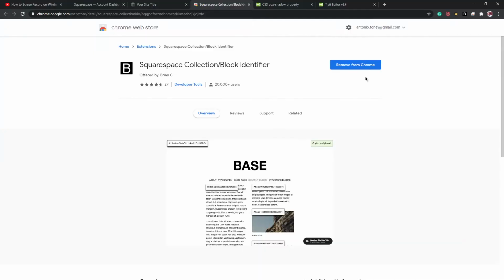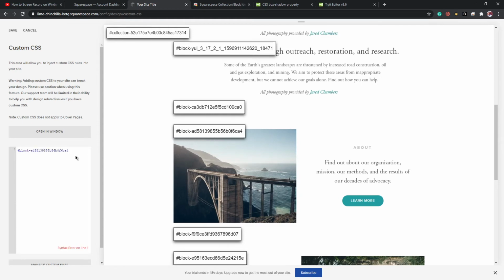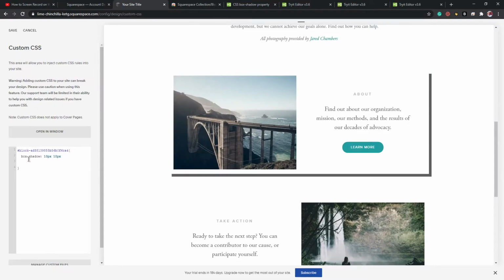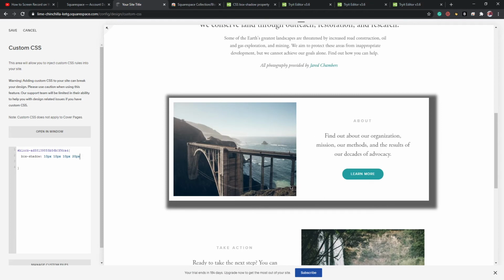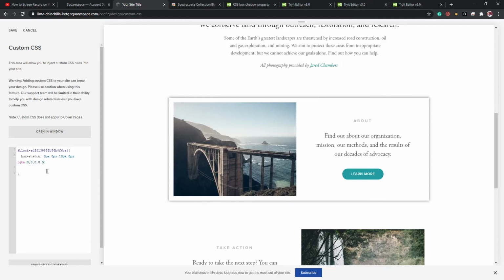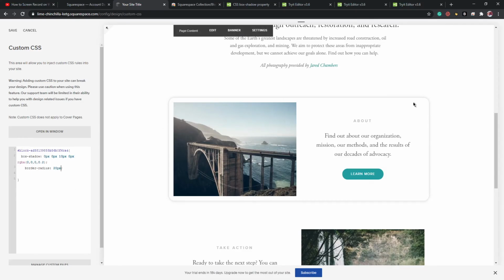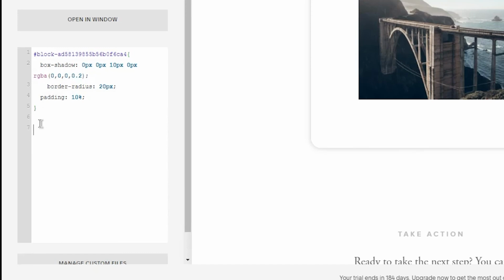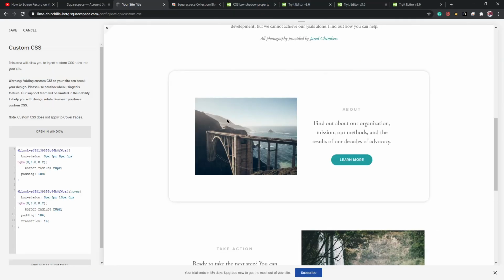How to Create CUSTOM Cards in Squarespace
In this video I'll show you how to make a card out of any content block in squarespace using custom CSS.

00:12 - Chrome Extention
1.

01:14 - Add the Box Shadow Property to a content block
03:29 - Add a Border Radius to a content block
04:06 - Add padding to content block
04:37 - Add hover effect to content block

Add the following code to the Custom CSS box in the Design tab in Squarespace. Make sure you use the specific ID's on your site in place of the #[LookForYourSpecificCode]:

#[LookForYourSpecificCode]
{  box-shadow: 0px 0px 0px 0px rgba(0,0,0,0.2);
    border-radius: 20px;
  padding: 10%;  }

#[LookForYourSpecificCode]:hover
{  box-shadow: 0px 0px 10px 0px rgba(0,0,0,0.2);
    border-radius: 20px;
  padding: 10%;
  transition: 1s;  }